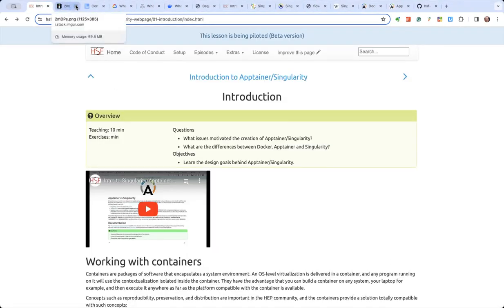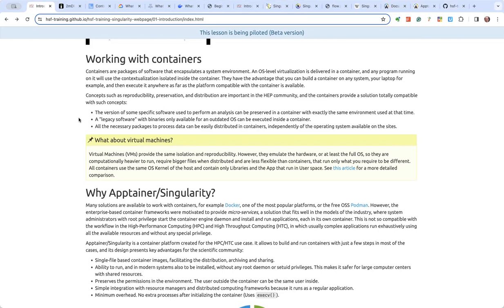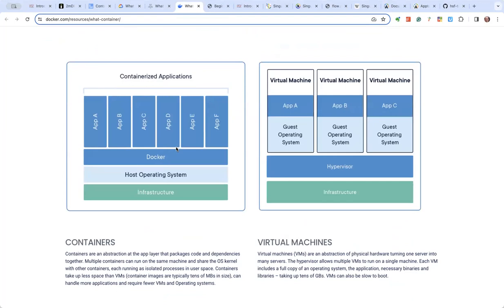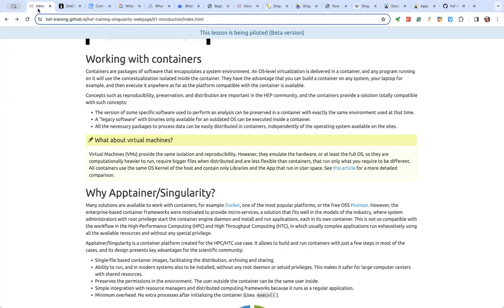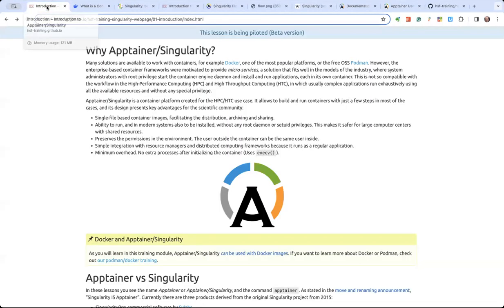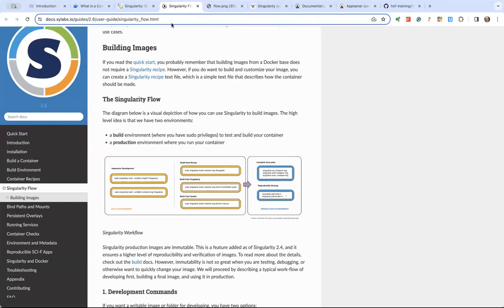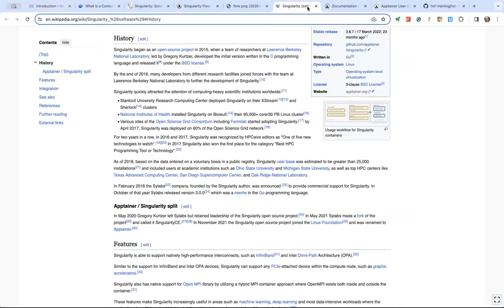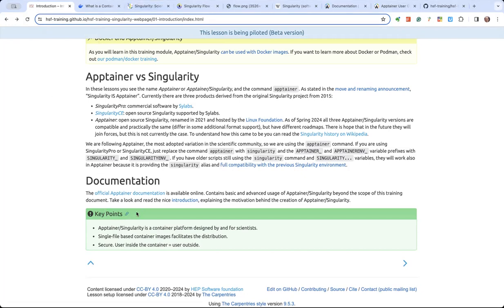Intro to Singularity:Apptainer #1 Introduction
Video covering episode 2 of our introduction to Singularity/Apptainer.